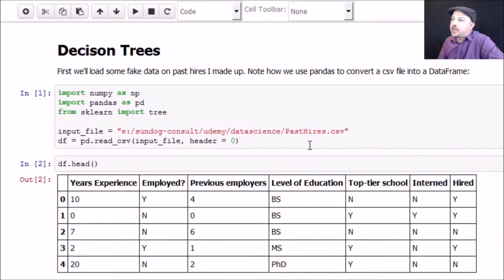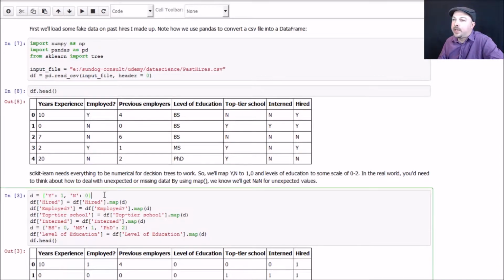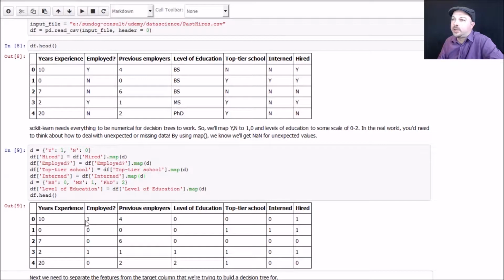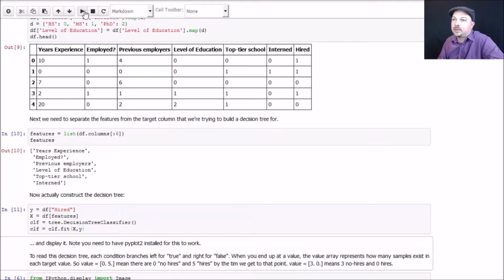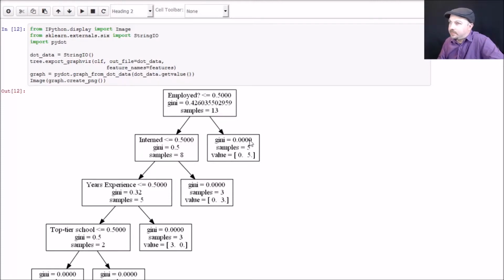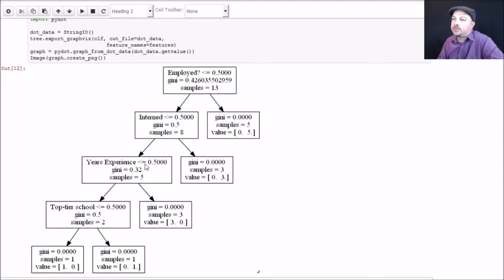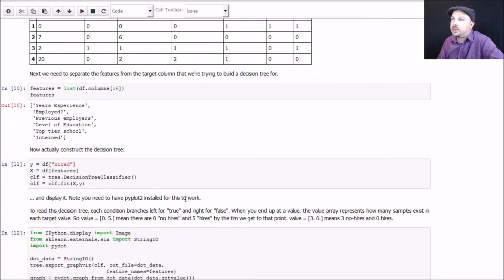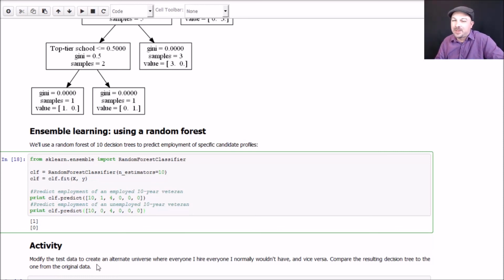Decision Trees: Concepts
Decision trees can automatically create a flow chart for making some decision, based on machine learning! Let's learn how they work.